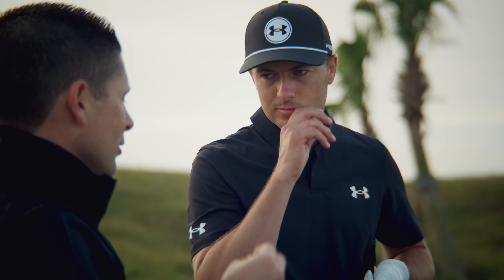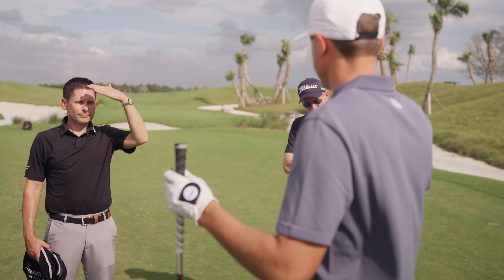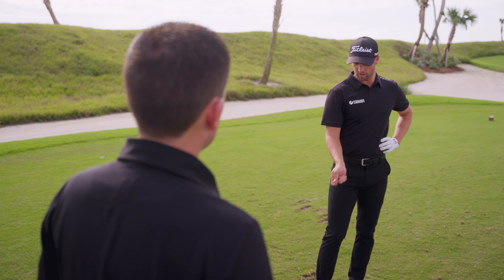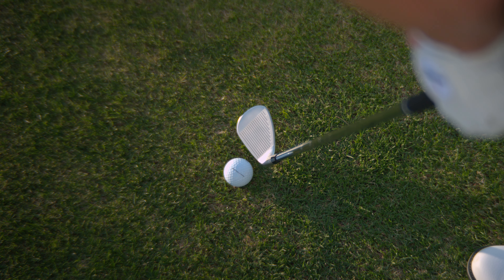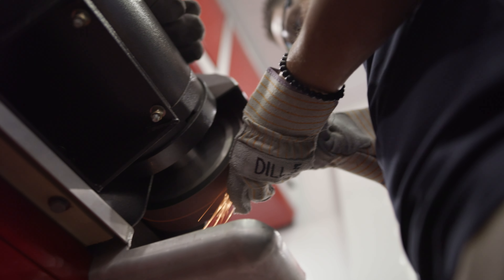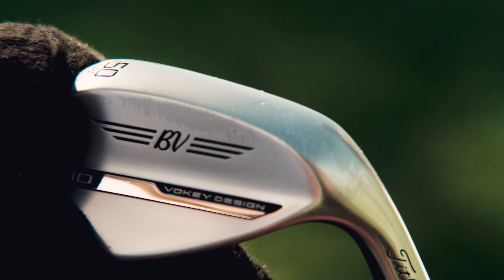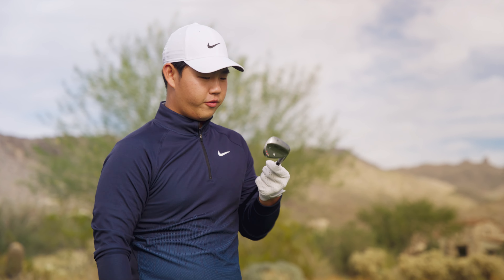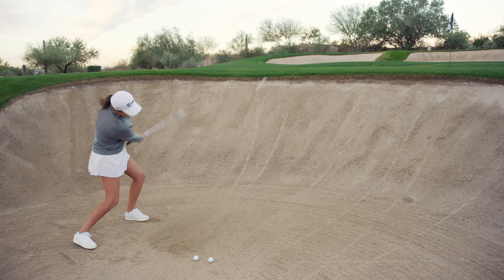New Vokey SM10 Wedges | The Tour Pros Weigh In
Get an inside look at some conversations and first impressions from Tour players on the new Vokey Design SM10 wedges.

When it comes to the short game the best players in the world know that great wedge play comes from three things - shot versatility, distance and trajectory control and maximum spin. And to help golfers unlock their best, Bob Vokey and his team always listen to and learn from players to find new ways to deliver the best-performing wedges possible.

Explore and learn more about the new Vokey Design SM10 wedges